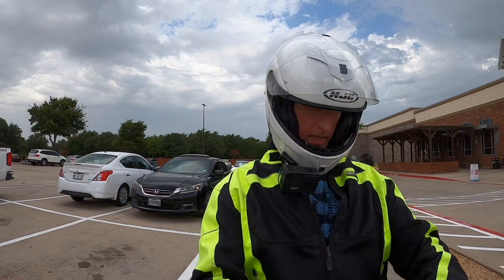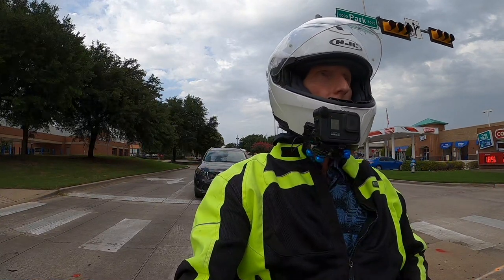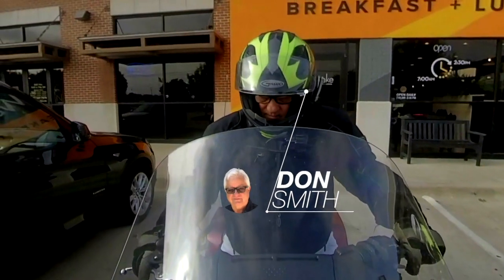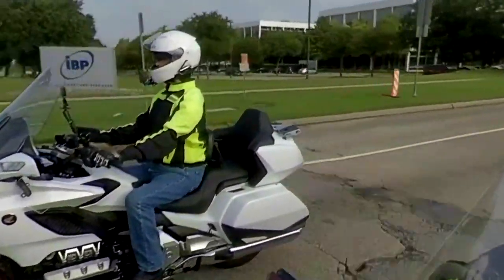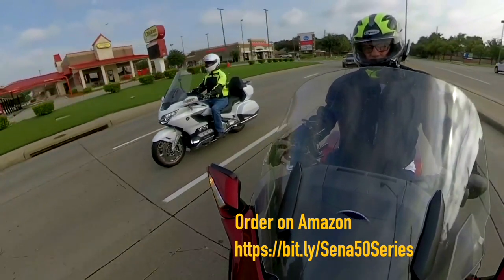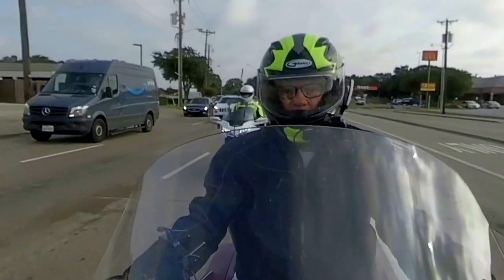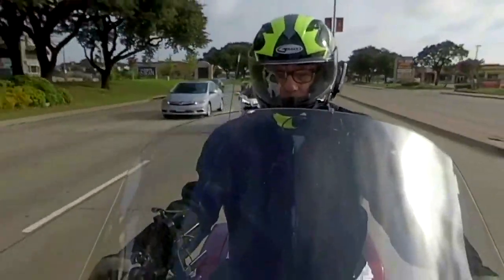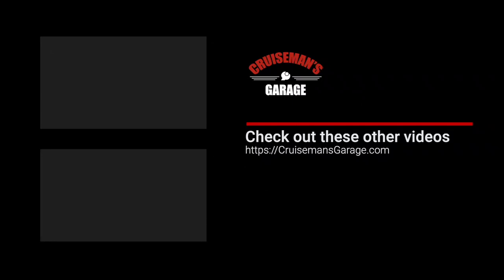Riding With the Sena 50S and Sena 50R | Cruiseman's Moto Vlogs | CruisemansGarage.com | 2020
Don Smith and I check out the Open Mesh technology of the new Sena 50S and 50R.